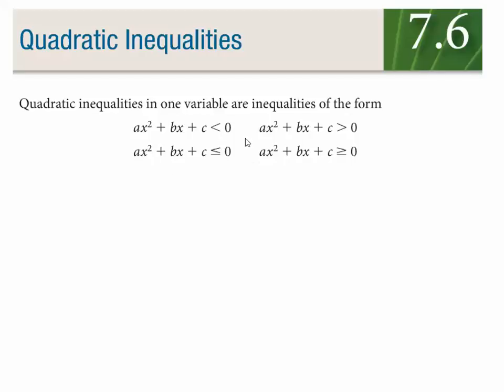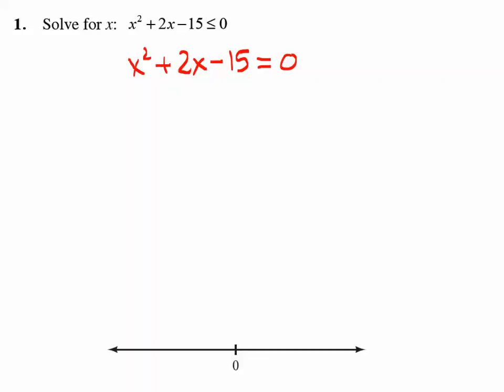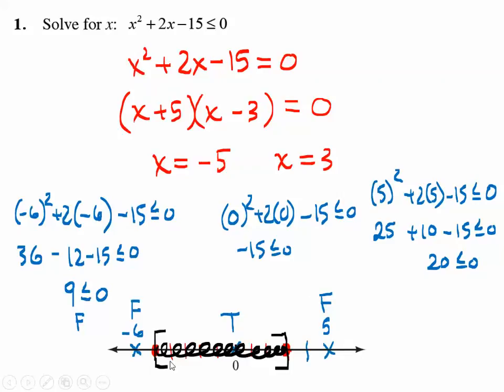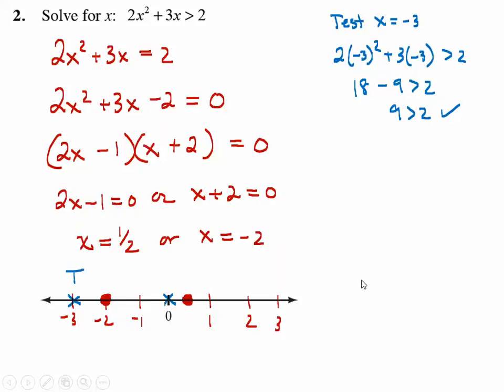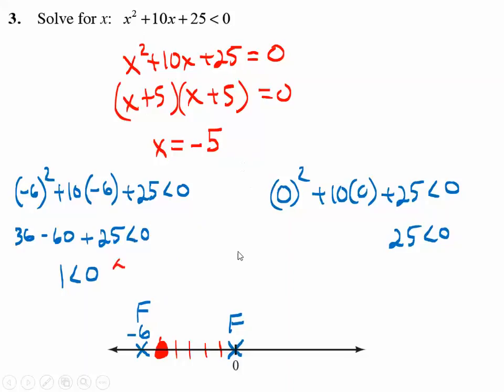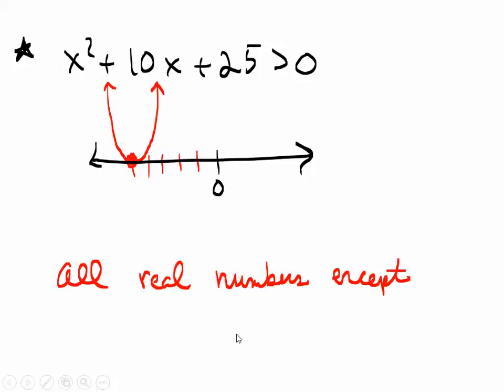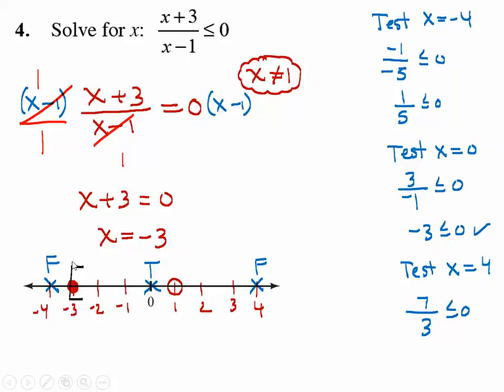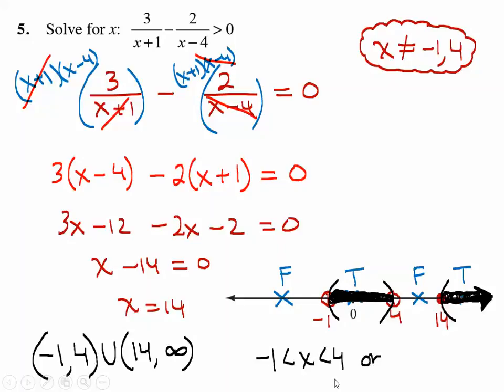M64_CH9_SEC6_LEC - (M63_CH7_SEC6_LEC)